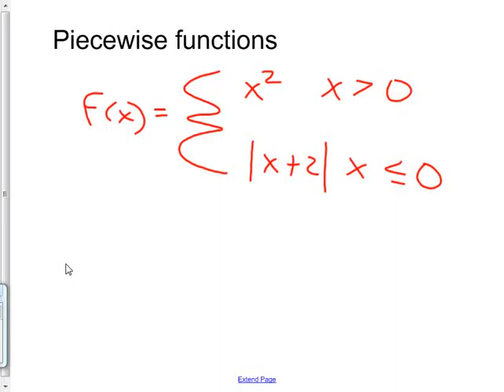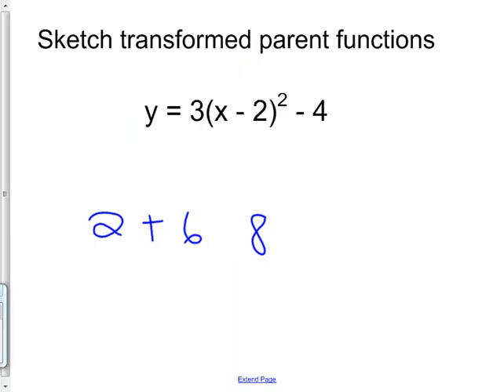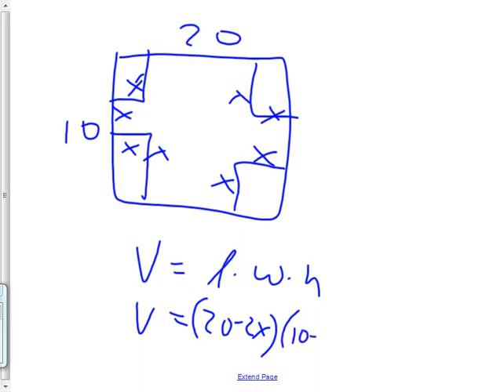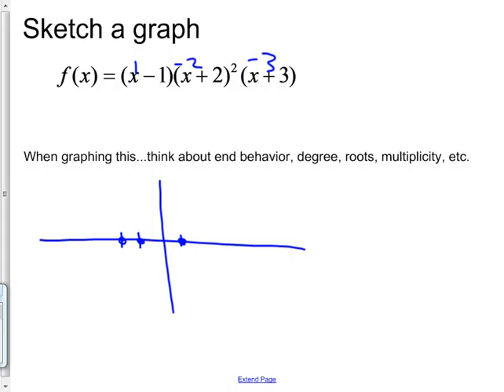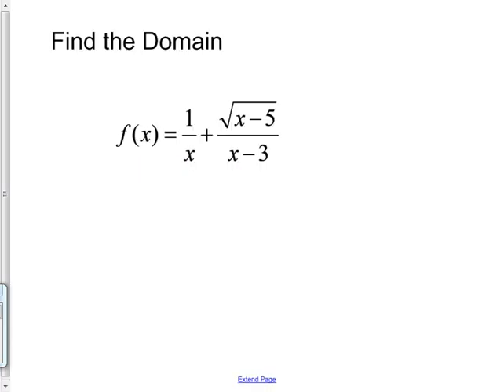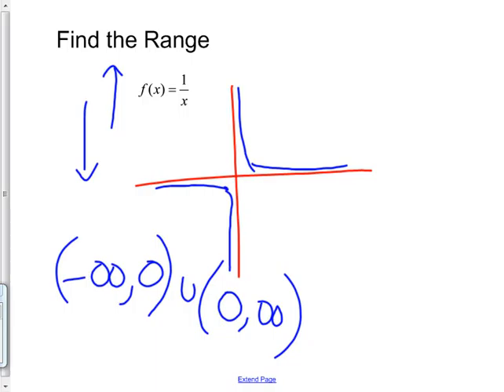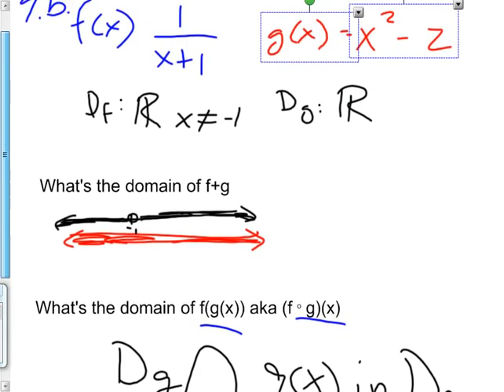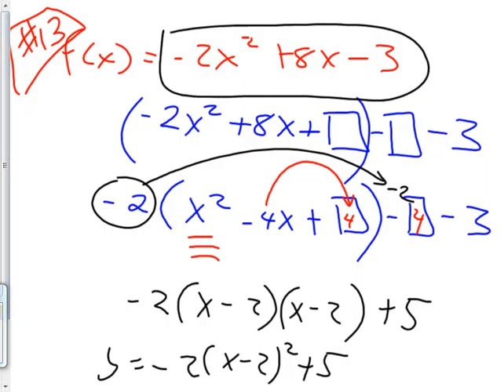1 13 2012 precalc final review day 2